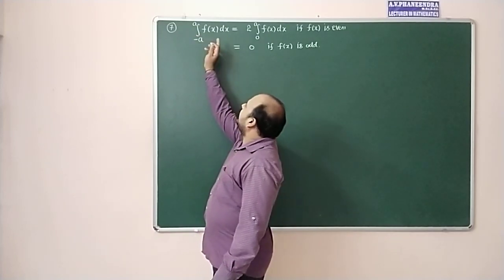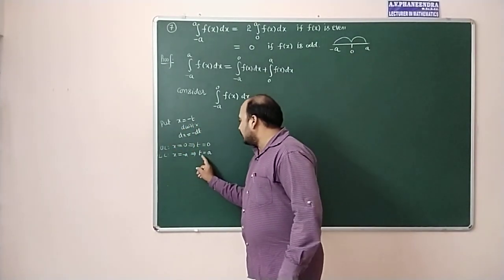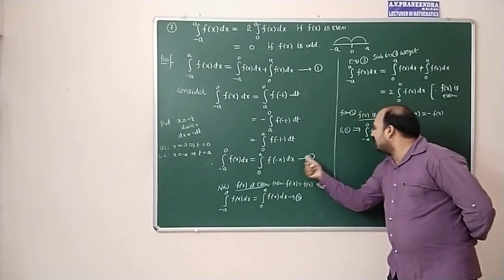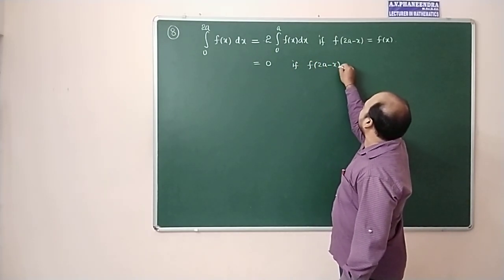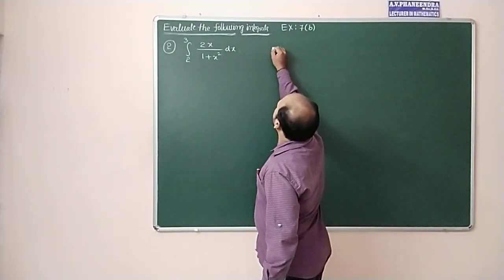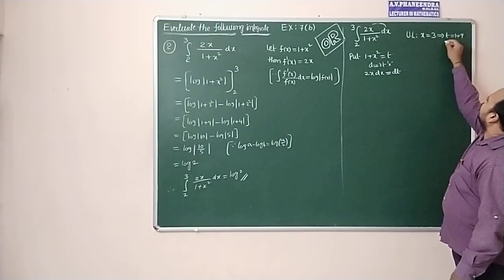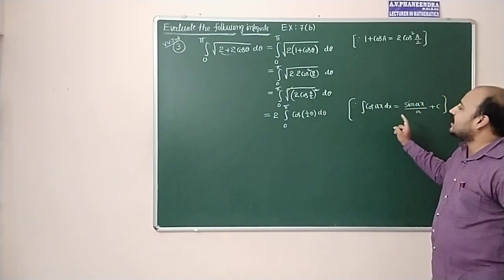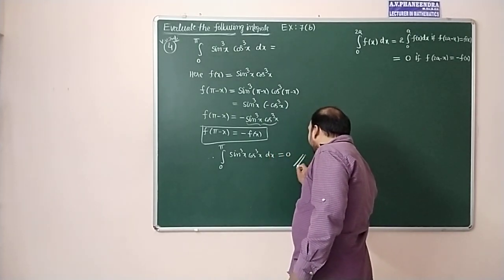Definite Integration CBSE12th Inter2d year Maths2B Jeemains Eamcet Bitsat VIT NCERT Lecture-03